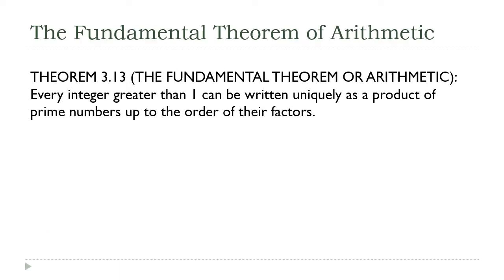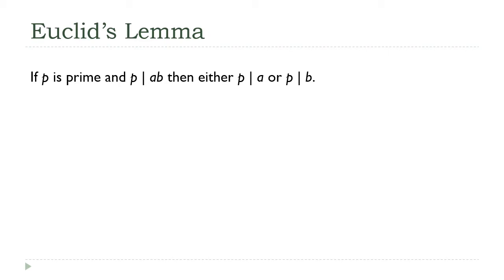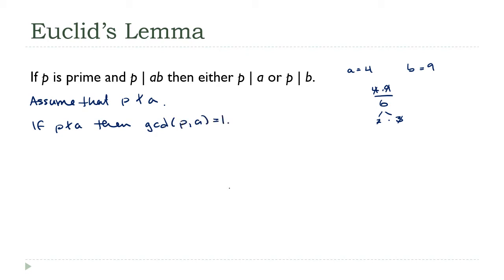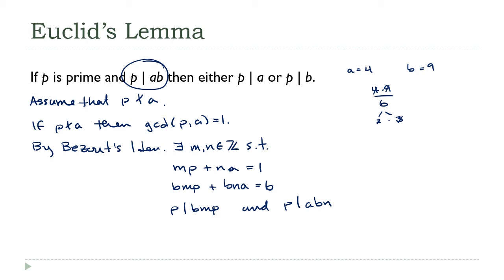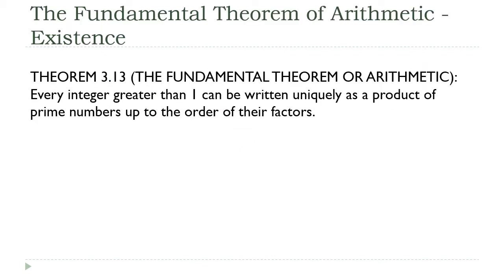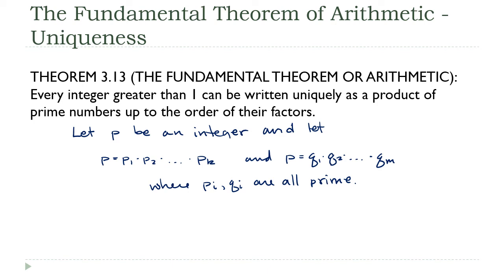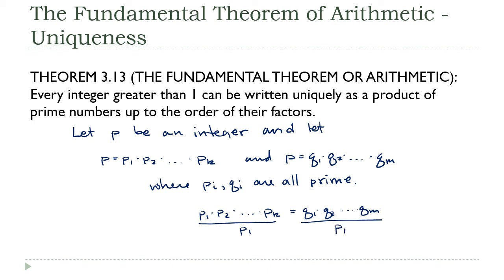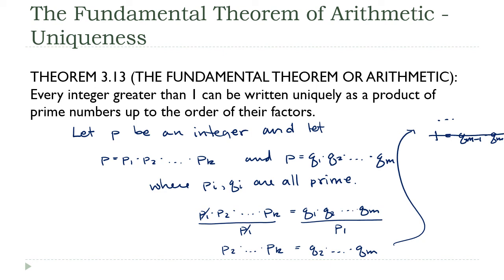The Fundamental Theorem of Arithmetic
The Fundamental Theorem of Arithmetic establishes a relationship between every integer and the product of prime numbers.